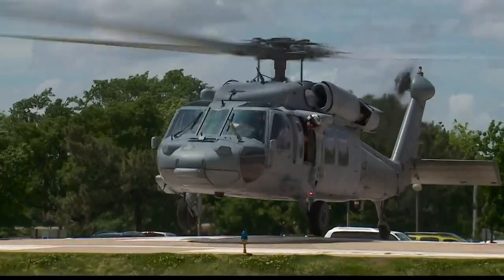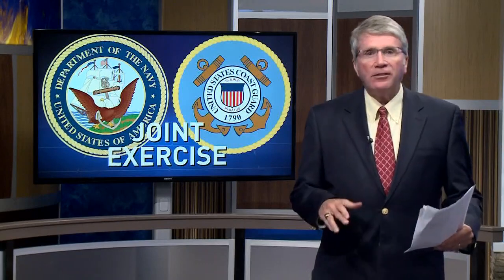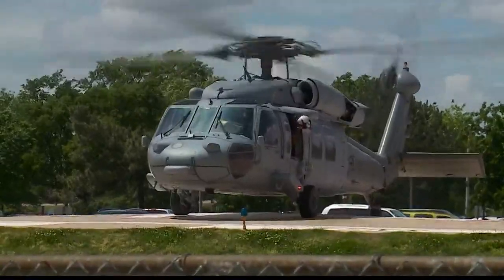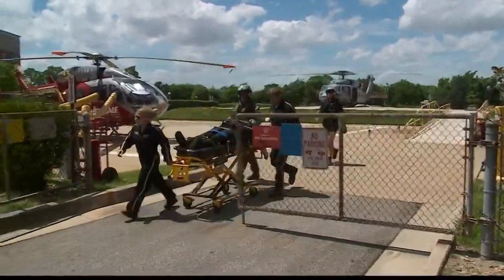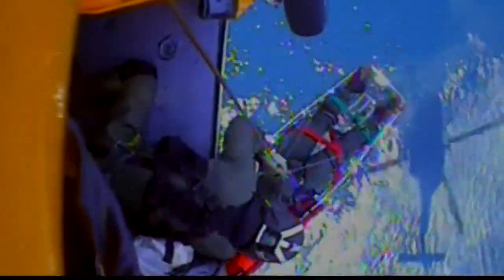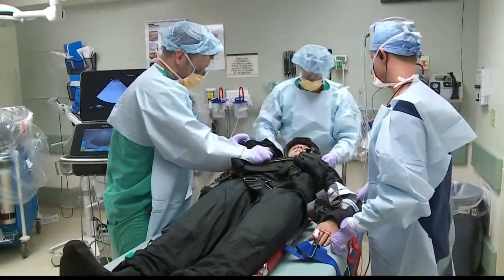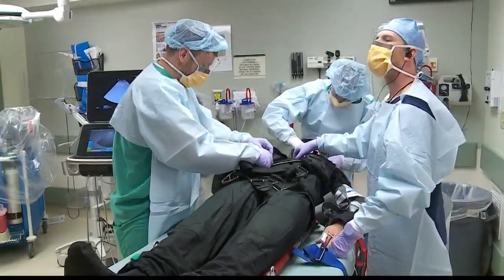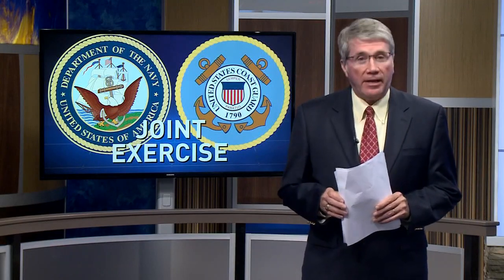USCG & Navy training exercise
13News Now Mike Gooding has the story